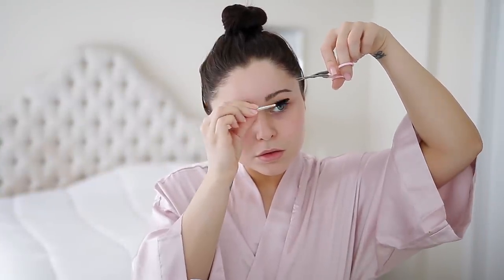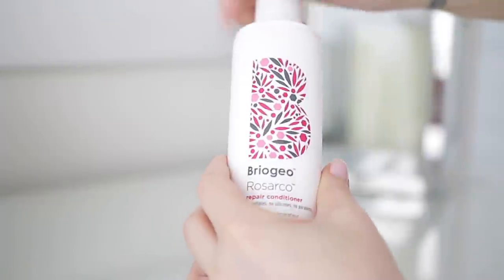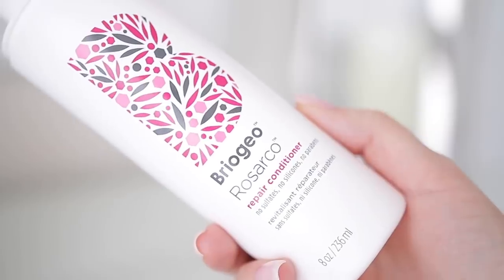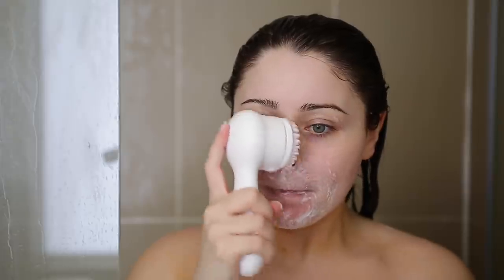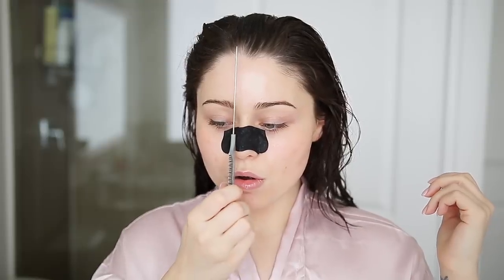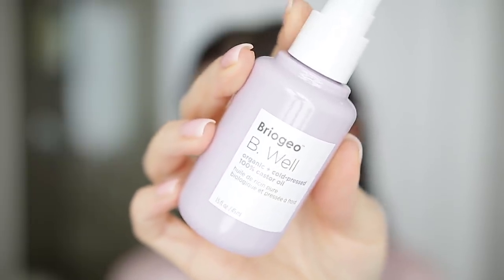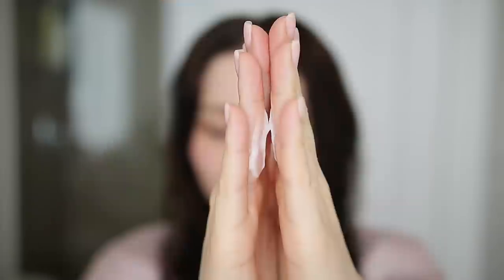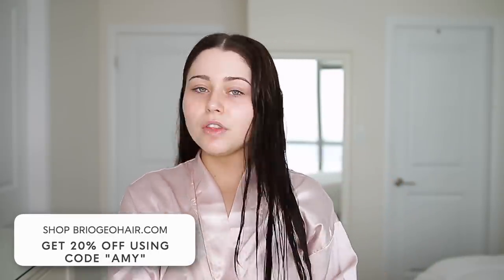MY PAMPER ROUTINE 2019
PRODUCTS USED:
Hyleys Acai Tea